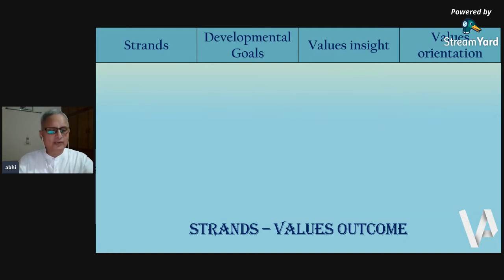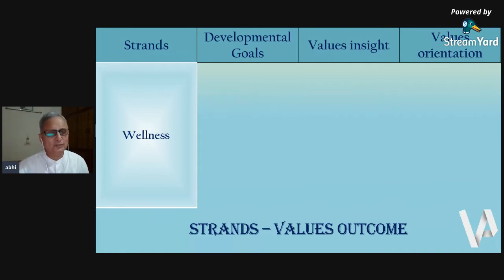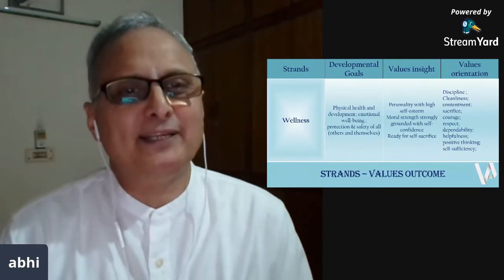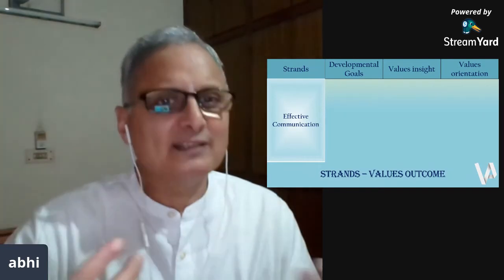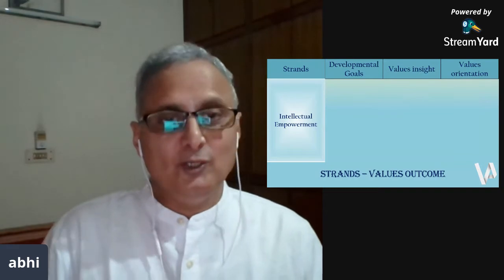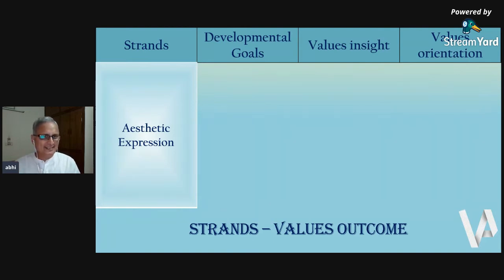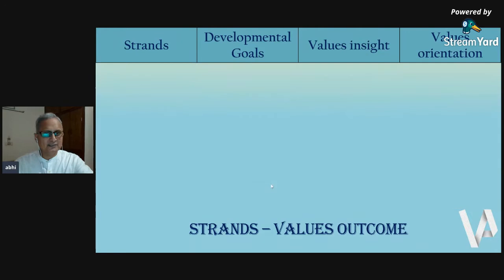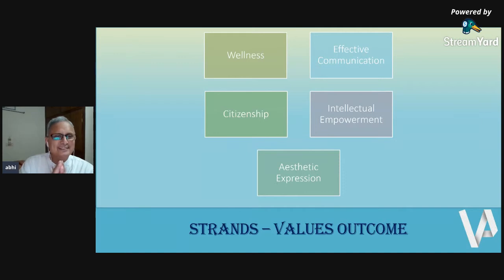Strands - The values Outcome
Any process, be it education, business or life - has to have a desired output, through which the success and fulfillment of the process can be ascertained. These strands are the key final indicator which define the quality of the process and help in improving the process effectively.